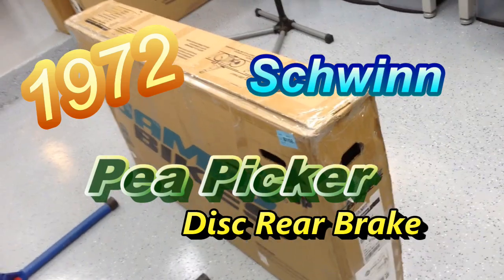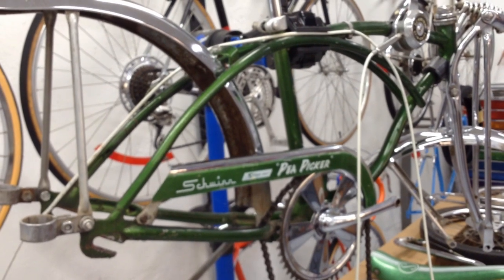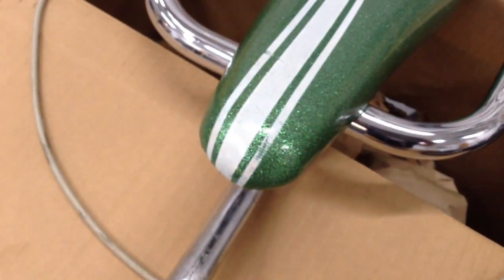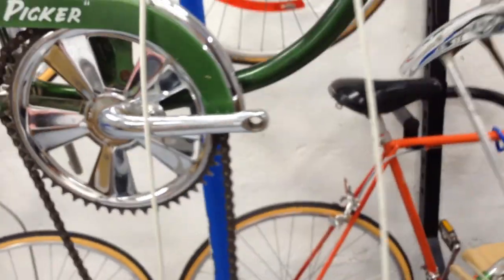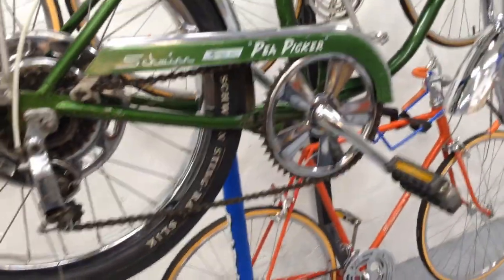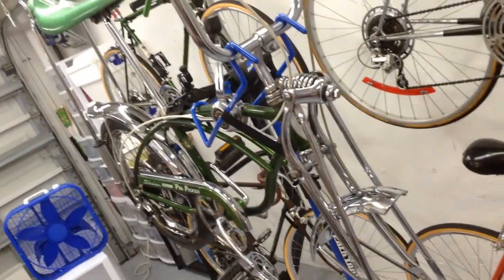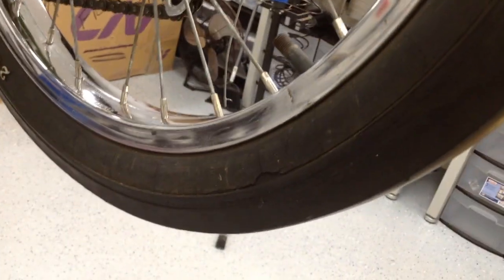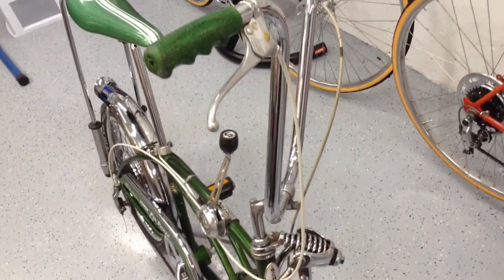1972 Schwinn Pea Picker Disc Brake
1972 Pea Picker Sting-Ray Krate with Rear Disc Brake, this bike was found in original condition and in need of some TLC and basic maintenance. The intro includes some images showing the bike as featured on the eBay listing and going through making sure all the pieces are there before restoration. This is the 3rd color of the 6 featured by Schwinn that I'm collecting and should have all six colors by the end of the year, I will be uploading videos as I acquire them and hope you stay tuned going forward...hope you enjoy it.